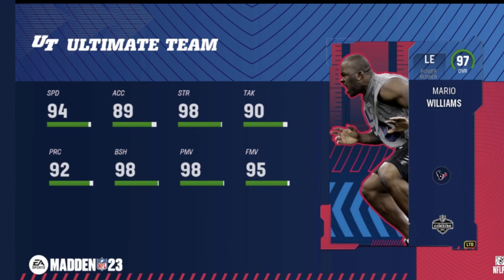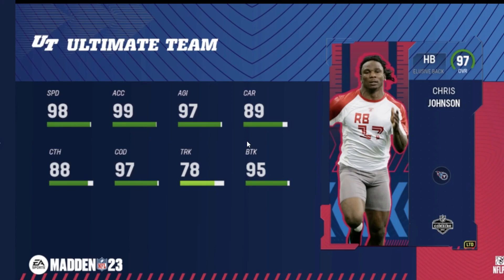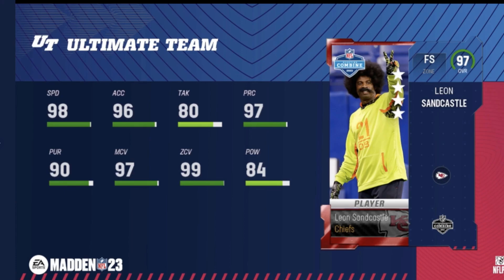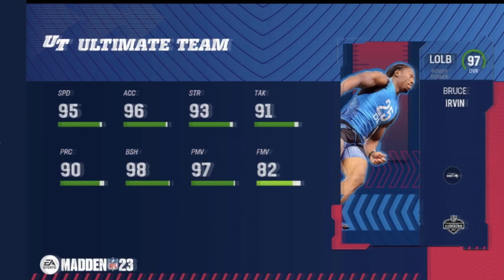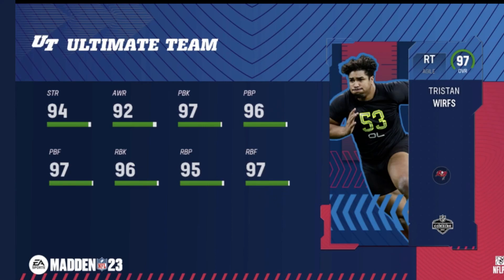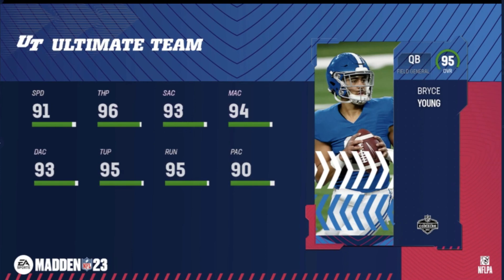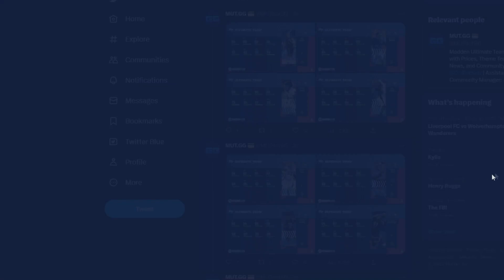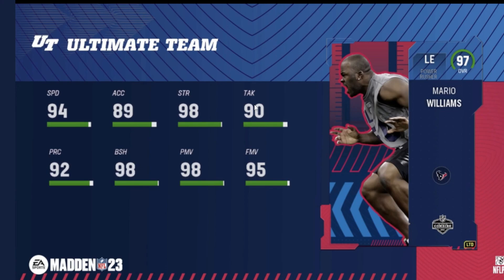NEW COMBINE PROMO! NEW LEON SANDCASTLE! MADDEN 23 GAMEPLAY